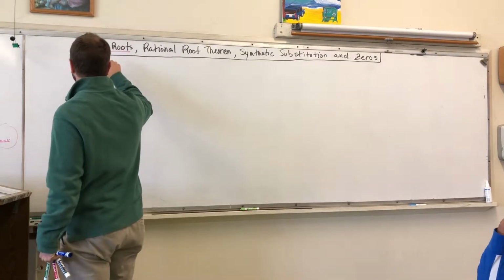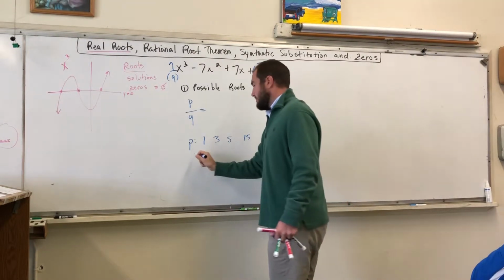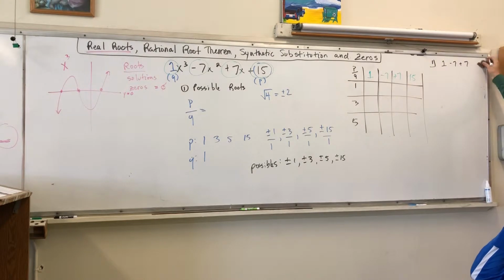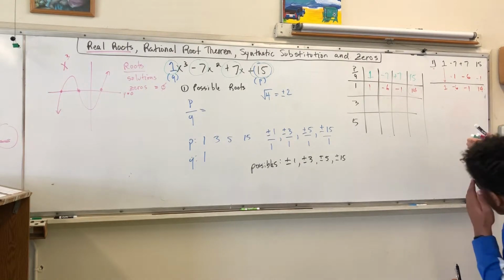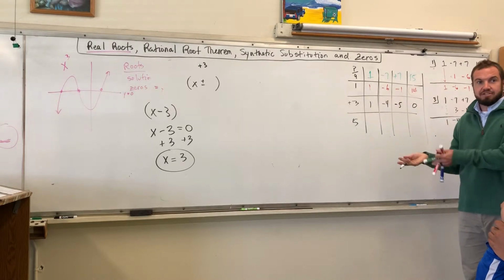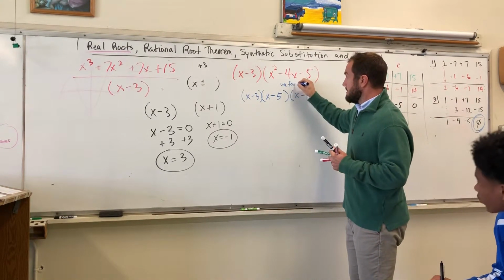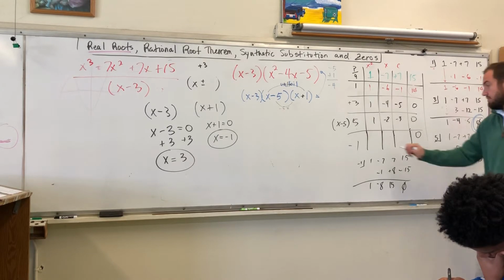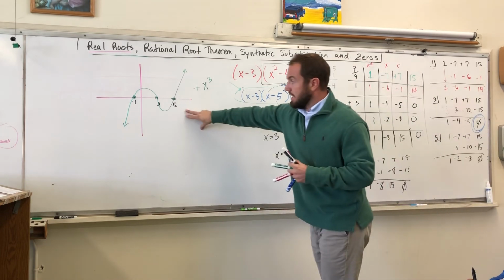Finding Real Roots, Synthetic Division, and Zeros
Learn how find real roots given a polynomial function using synthetic division, factoring and graphing